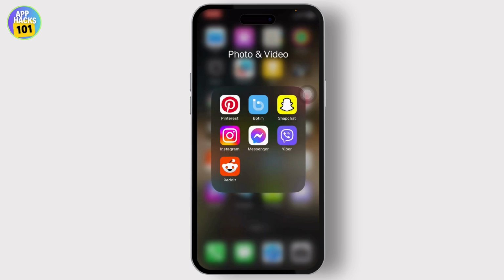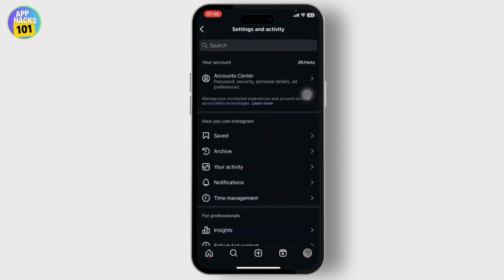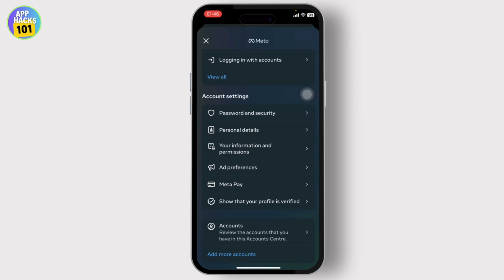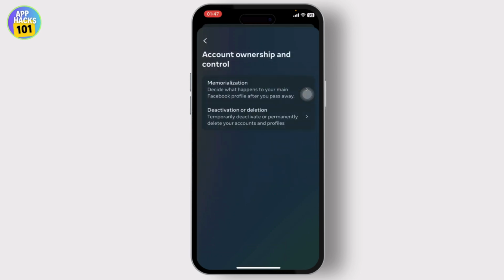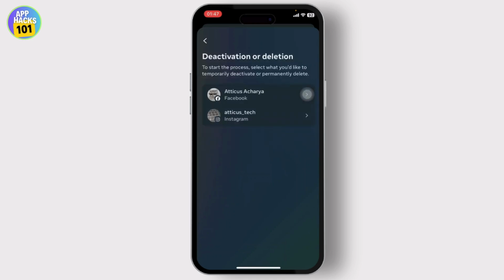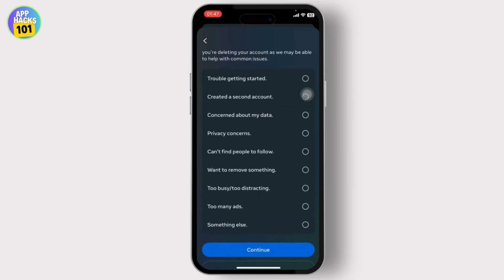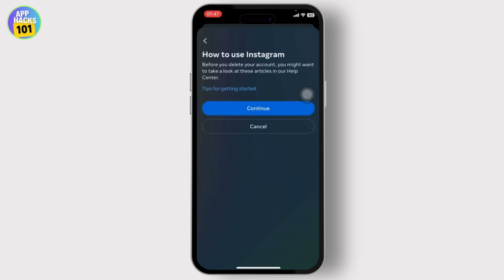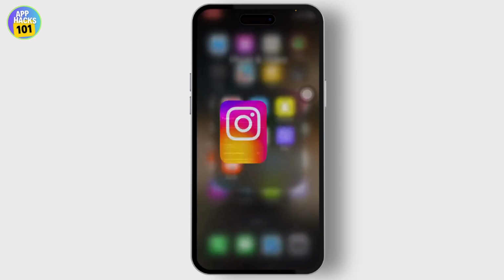How to Delete Instagram Account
Learn how to easily delete your Instagram account, whether you want to permanently remove it or temporarily deactivate it, in this step-by-step tutorial. We’ll guide you through the process of deleting your account permanently or deactivating it with the latest Instagram updates.

In this video, you'll discover how to delete your Instagram account permanently, as well as how to deactivate your account temporarily.

Timestamps:
0:00 Introduction
0:20 Step 1: Accessing Account Settings
0:45 Step 2: Choosing Between Deletion and Deactivation
1:15 Step 3: Confirming Account Deletion